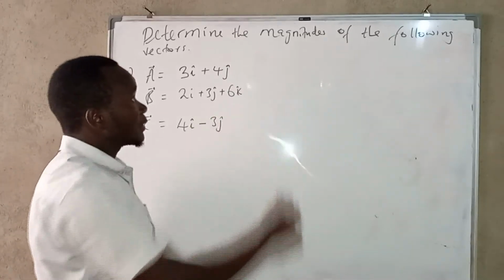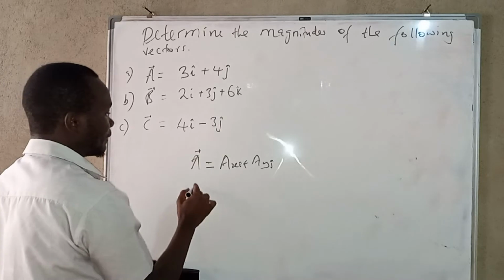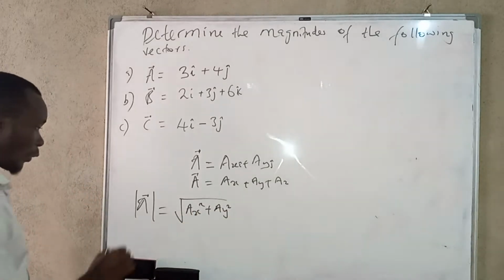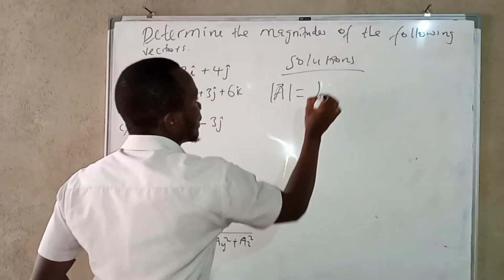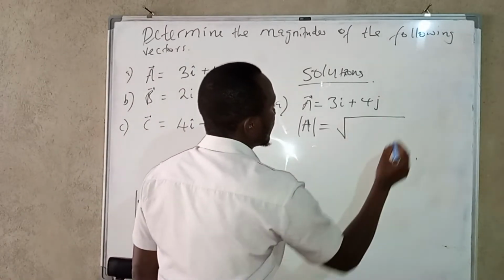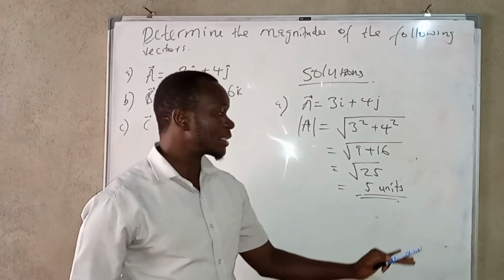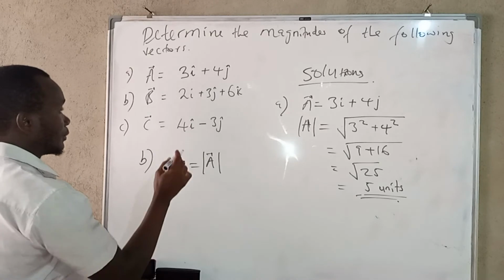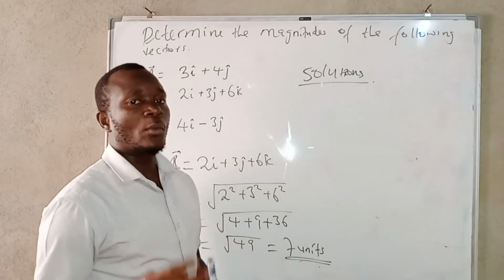Finding the magnitude of a vector